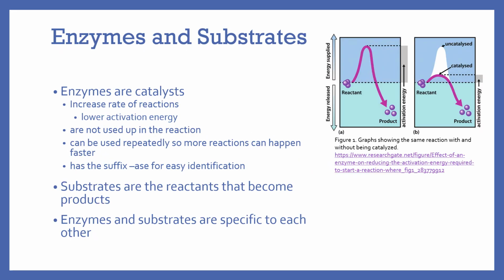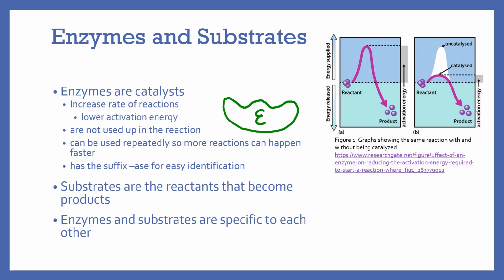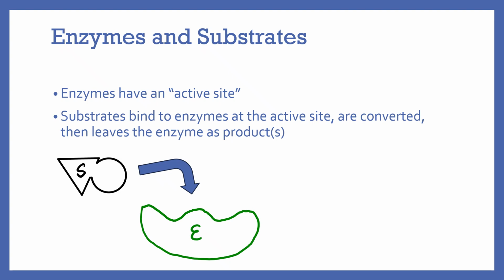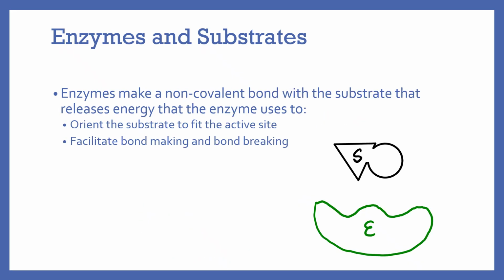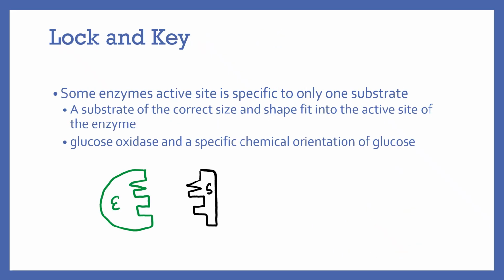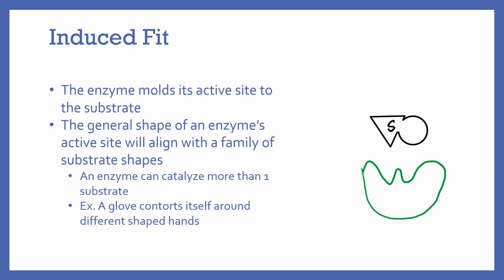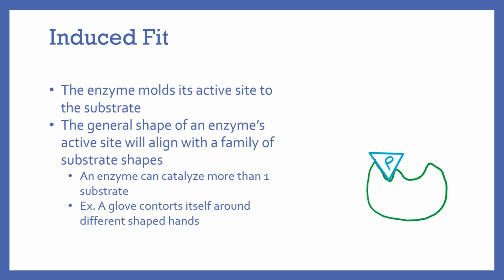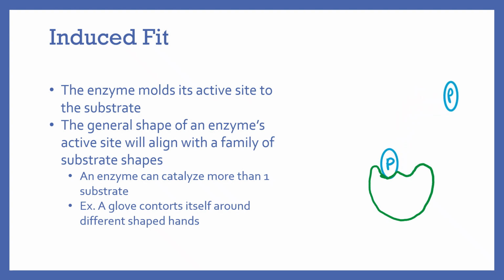Enzyme Kinetics Mode of Action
This video is a quick summary of how enzymes and reactants come together to form a product.